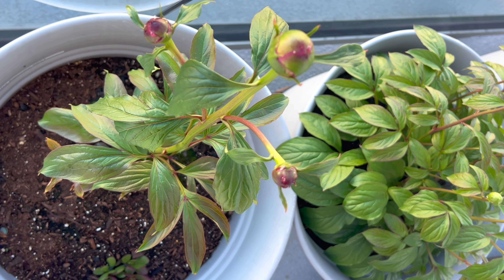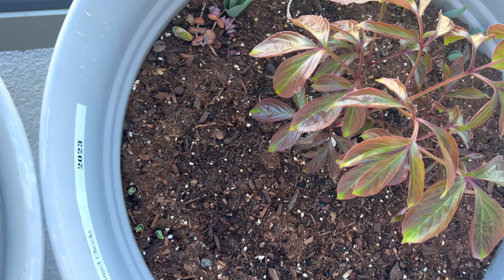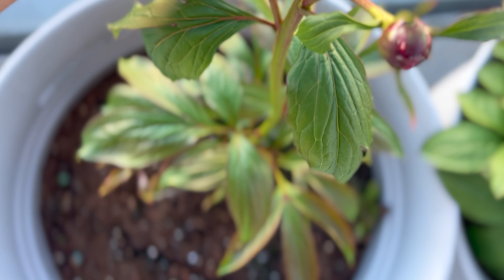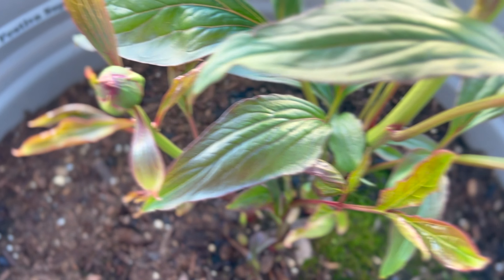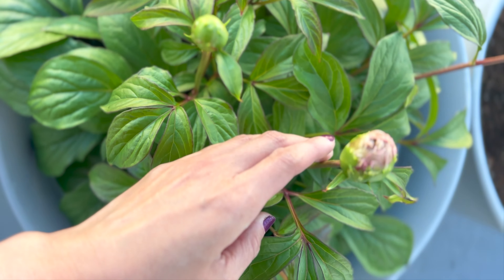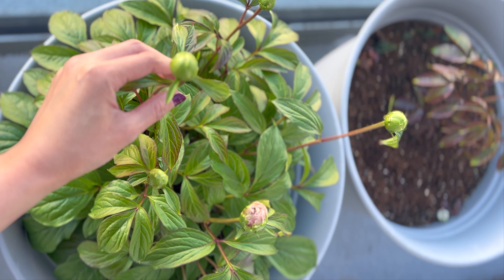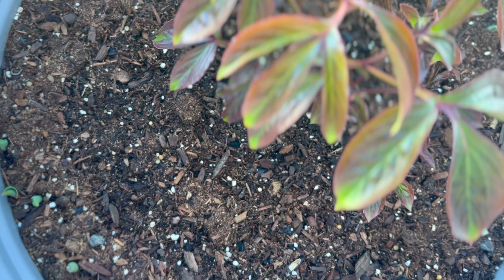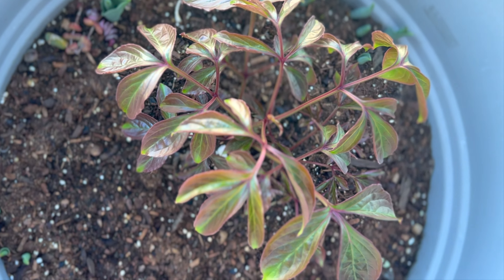Peonies Awaken for the Season 2024 - Update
Mid Season Update: Festiva Supreme, Serene Pastel, Angel Cheeks